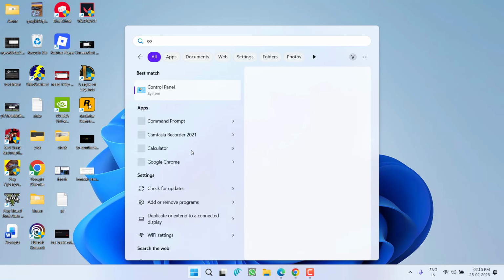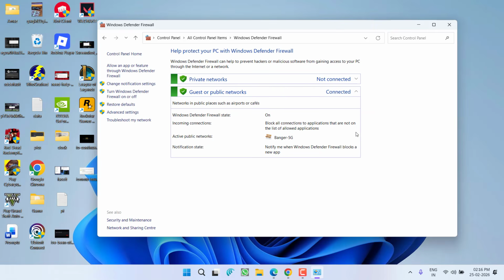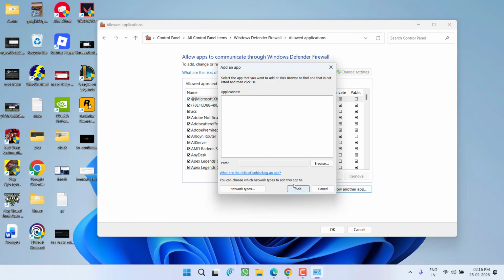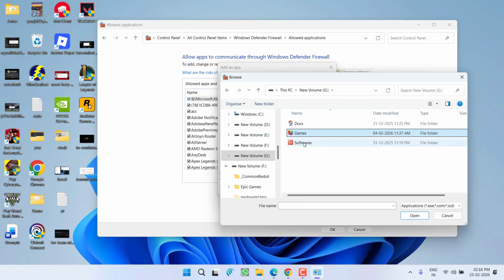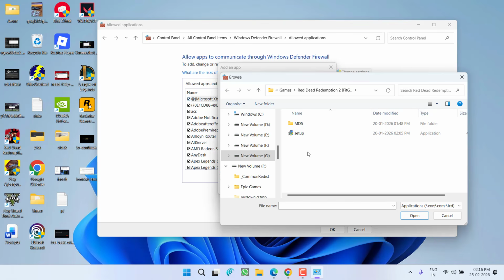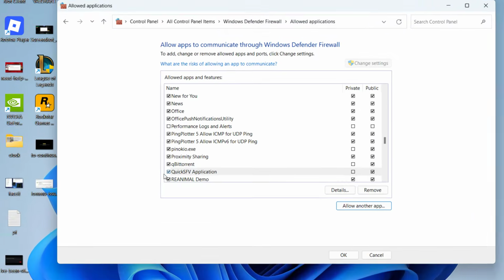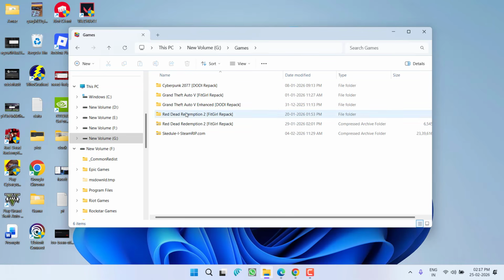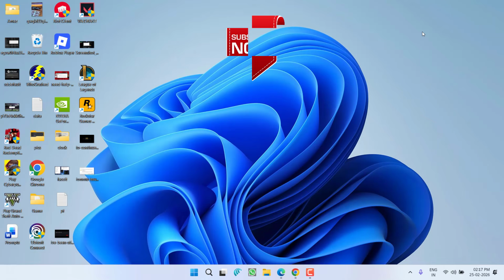Unable to execute file createprocess failed code 2 quicksfv.exe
While installing game users are getting the error "Unable to execute file createprocess failed code 2. System cannot find the file specified"
So this video is all about fixing this particular issue